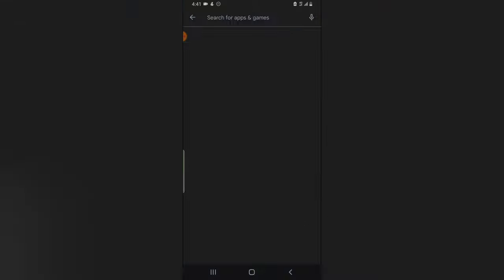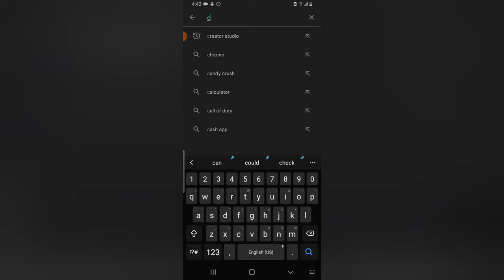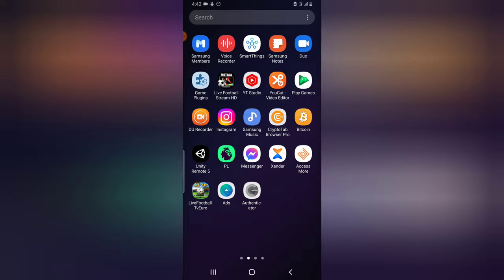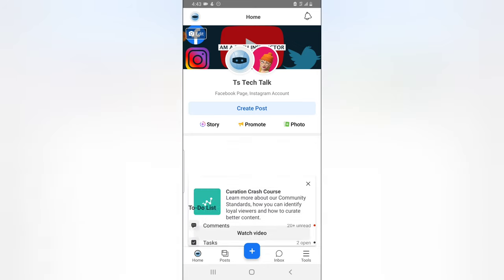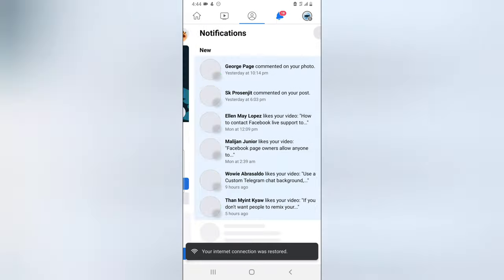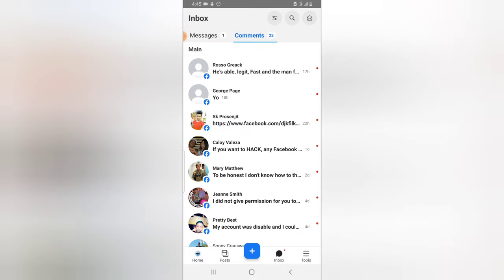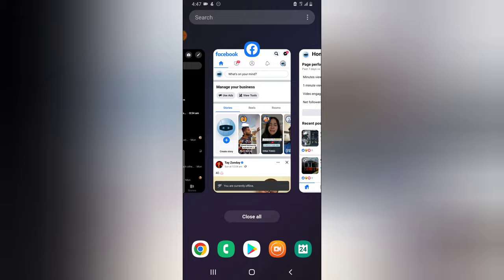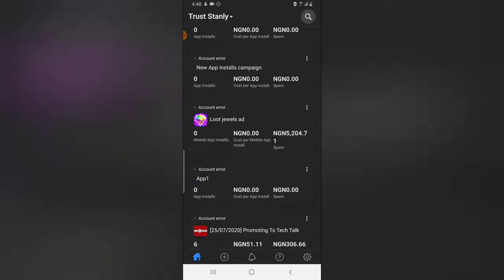Apps to use to manage your Facebook page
In this video i will share the apps you need to use to manage your Facebook Page on the go, you cant do everything with one app but rather do more with these different Facebook published apps.